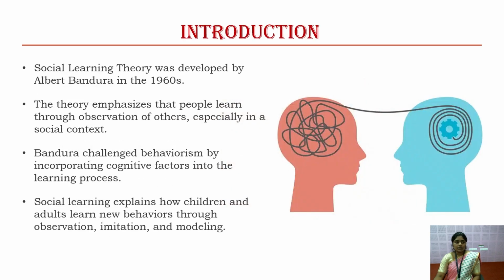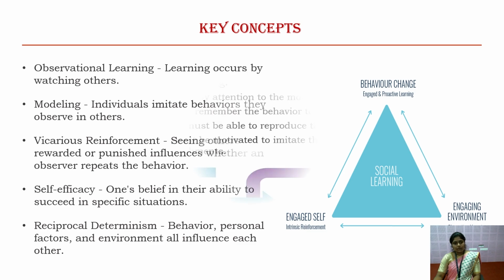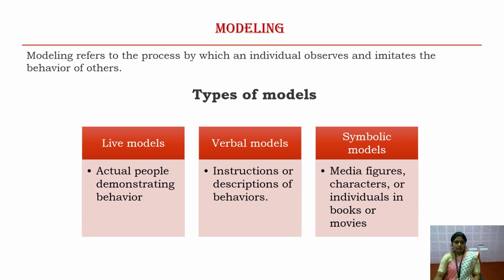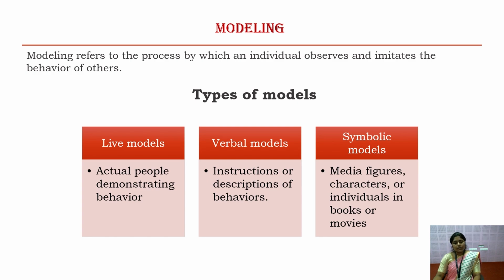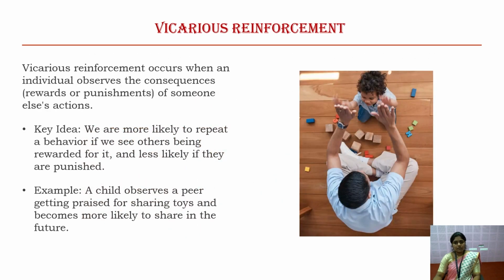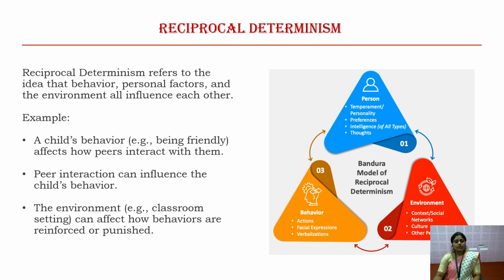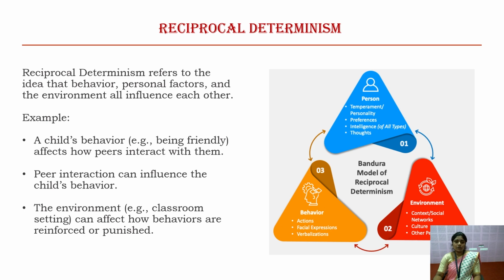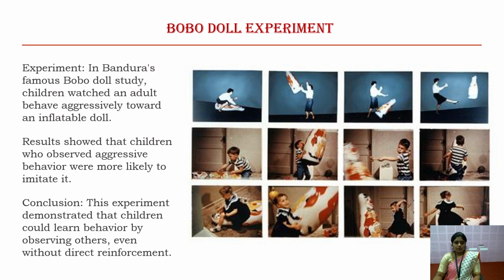Social Learning Theory | Psychology | E-Learning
Ms. P. Elakkiya,
Assistant Professor,

Topic:- Social Learning Theory

Social learning theory, pioneered by Albert Bandura, posits that individuals learn by observing and imitating others, particularly through modeling and vicarious reinforcement. This means people can acquire new behaviors and knowledge not only through direct experience but also by watching others and the consequences of their actions